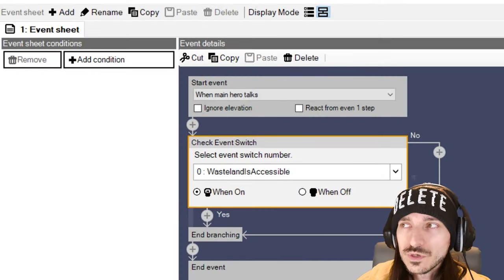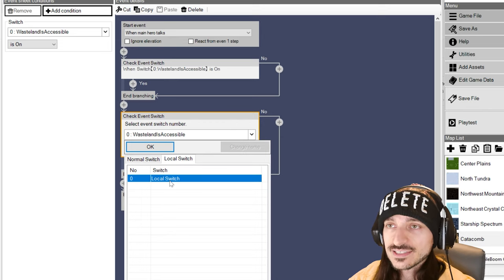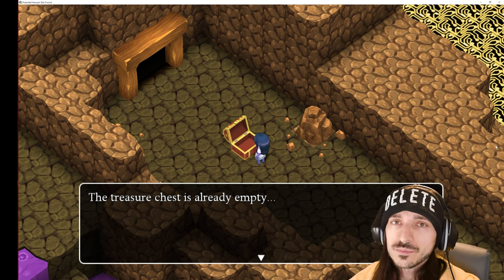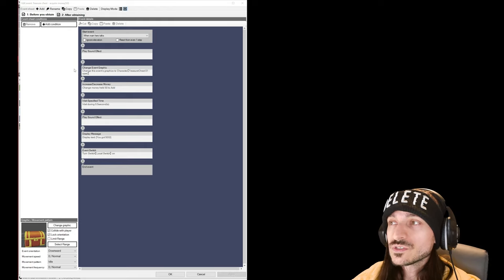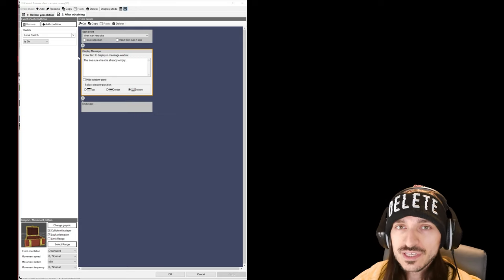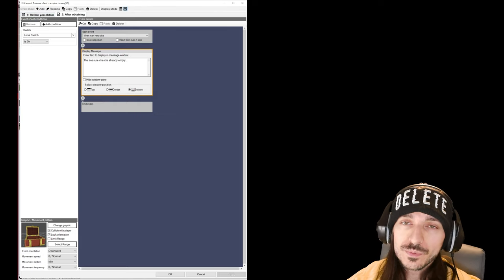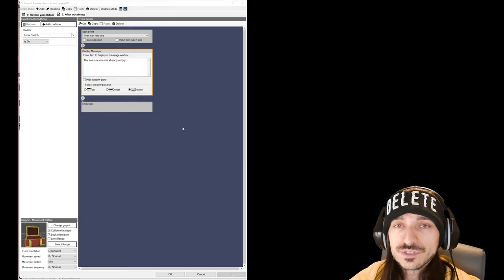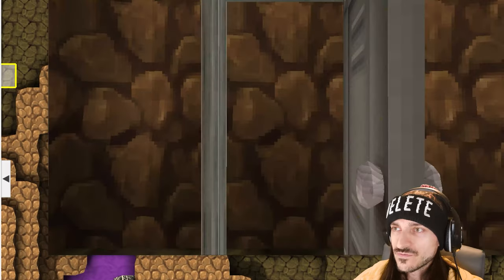How Do RPG Making "Switches" Work? (Global, Local Switch Explanation and Examples!)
Like any of the music you heard?  All music attributions are below!

(Nutshell, Kumachan, Tod, Cain Reval!)

And some great resource links to the typical engines I look at.

COMMENT Deleted?
It was probably YouTube.  Please double-check and re-comment if you need to!
(otherwise, it might have been sent to my "for review" area, and I'll get it restored in a day or so...)

Preferably Discord, but my email is listed below for your use as well.
Just a few (important) things to note!
-I will always prioritize single-dev games!
-I always accept RPG Maker games that use the 3D plugin.  That's the community I want to prioritize!
-I will always prioritize artists, composers or other asset creators who use a CC license and have a lot to share!